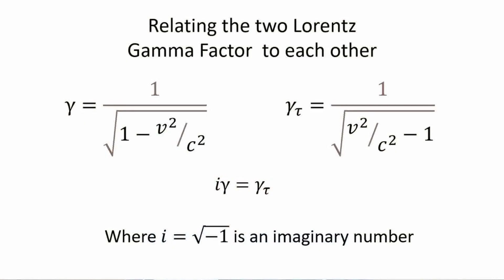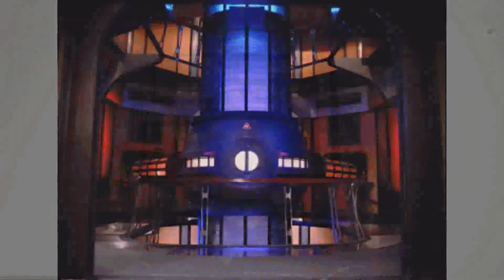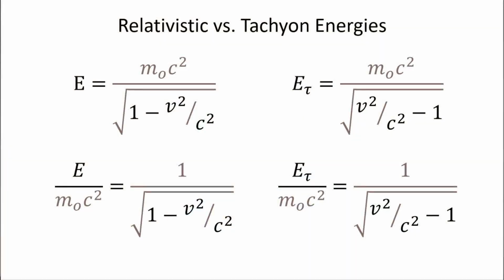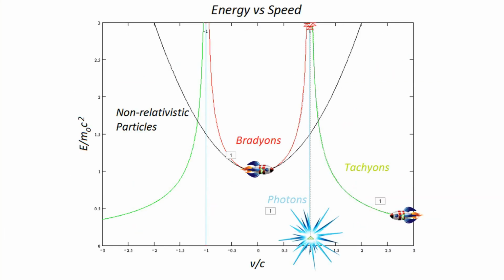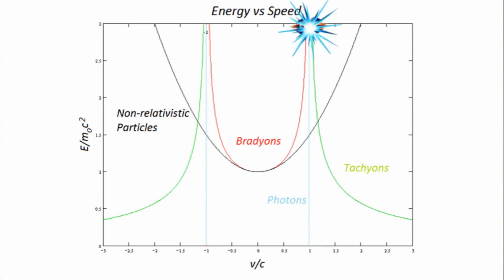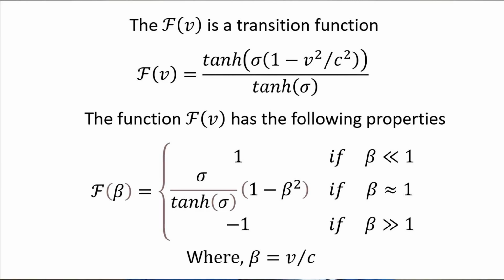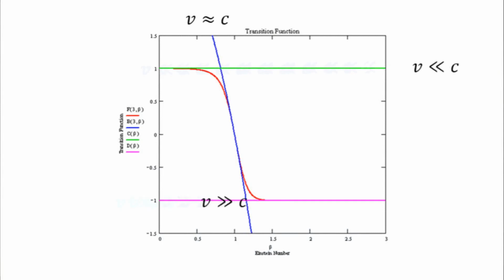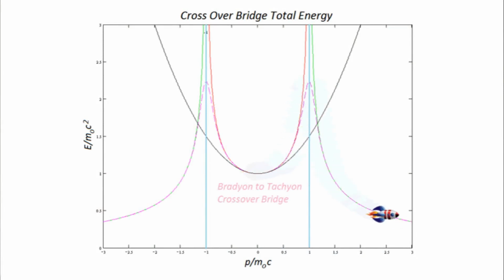Part 1 Chapter 4 Relativistic verses Tachyon Energies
Part 1 Chapter 4 There is a vast difference in energies between particles that travel at less than the speed of light verse energies that travel faster than the speed of light. By definition tachyons are particles that travel at faster than light speeds. Join me as I dive into the theory of tachyon particles.